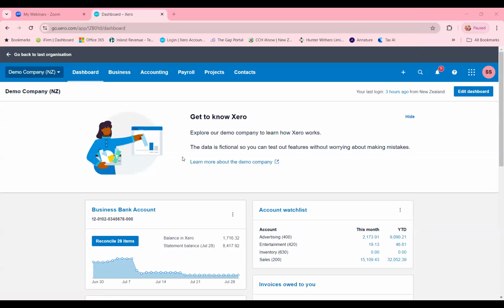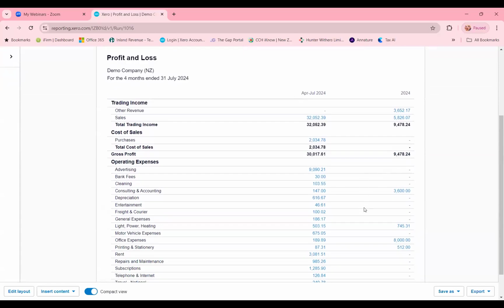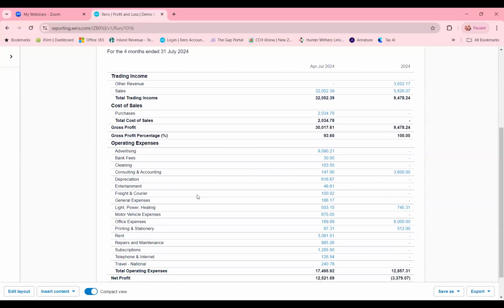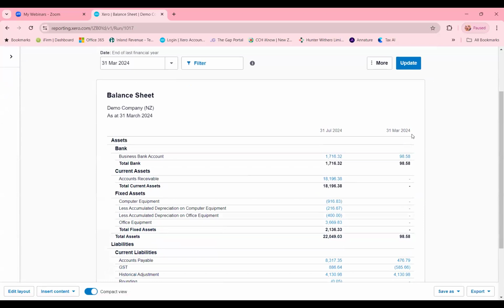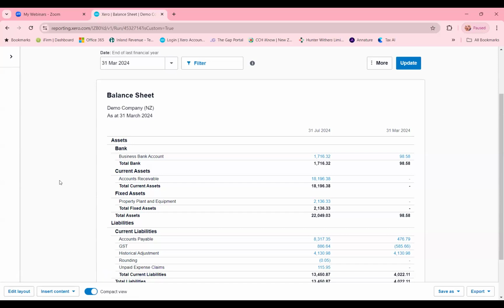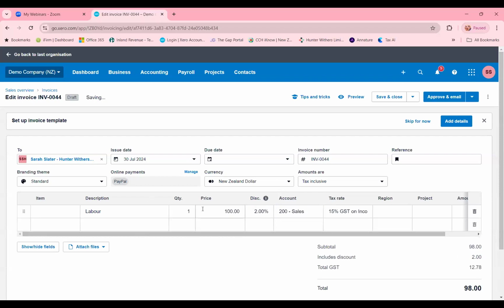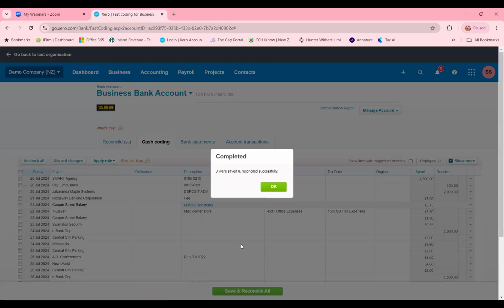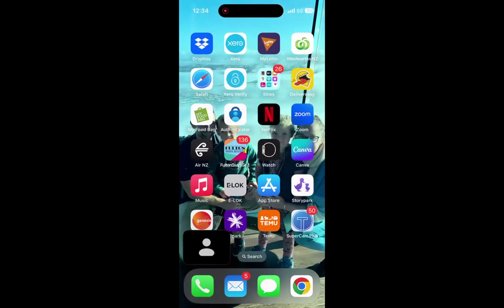Leveraging Your Xero - Mini Webinar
This recordings covers:

1. Understanding the basics of Xero reports
2. Step-by-step guide to customising reports with a focus on profit and loss and balance sheets
3. Introduction to the new invoicing layout and viewing invoices on the Xero app
4. Customising invoice templates and e-invoicing
5. Exploring recent updates and features in Xero